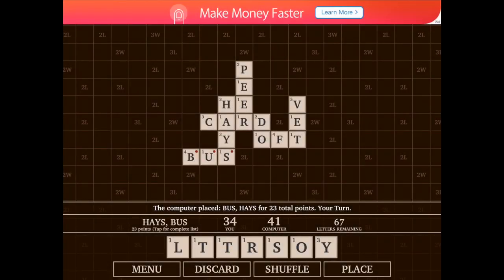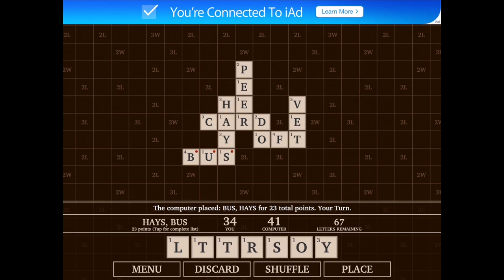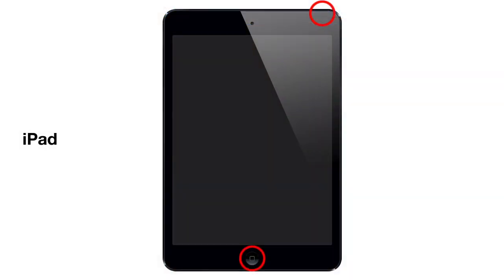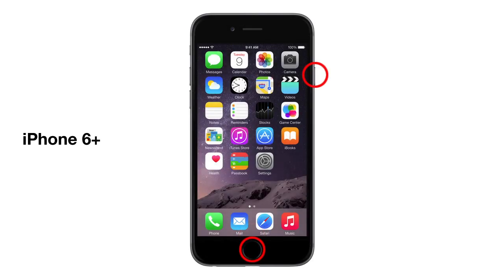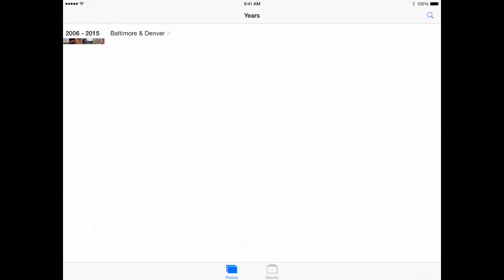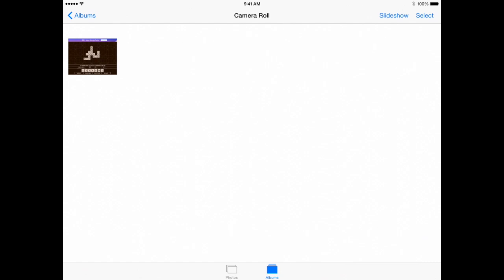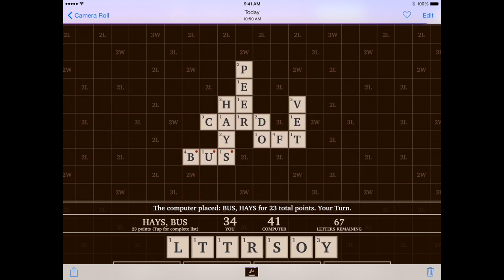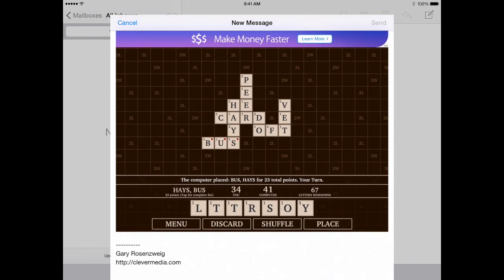Taking a Screenshot On Your iPhone or iPad (#1087)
It is fairly easy to grab a screenshot of your iPhone or iPad if you know how. You've got to press the two physical buttons on your iOS device at the same time. This puts a copy of the screen into your Camera Roll in your Photos app. From there you can share it various ways. You can also attach a copy of the screenshot to an email message.